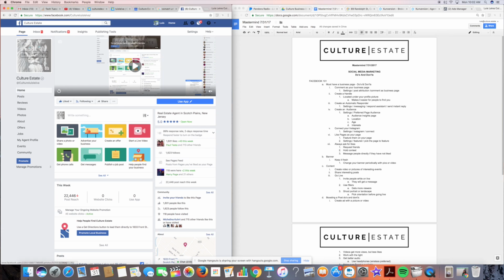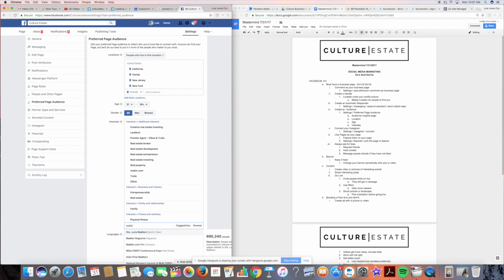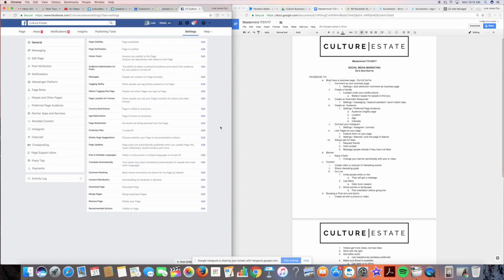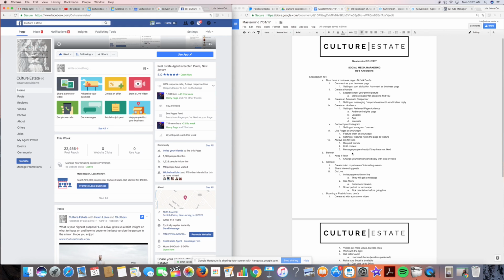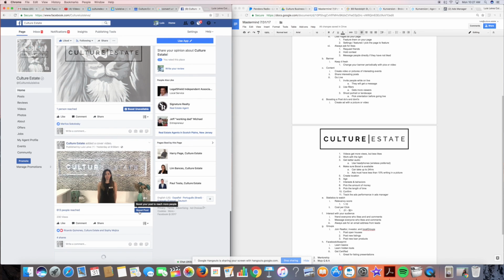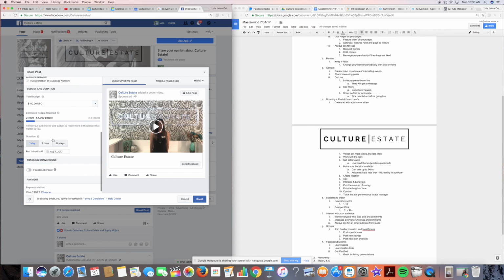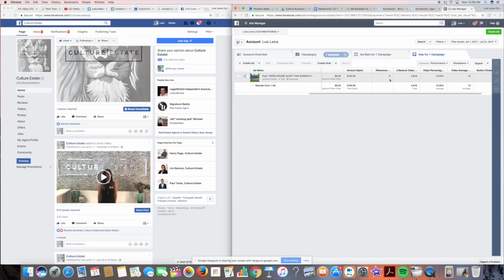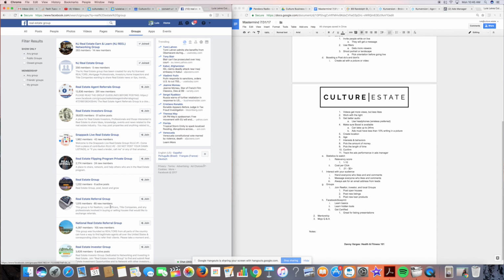Facebook Marketing For Realtors Real Estate 101:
In this week's training Luis teaches us why you should be using mojo and how it can boost your productivity, how to set up a business page, how to market properly on Facebook, and much more!

😎😎😎Schedule 1 on 1 call with me Our Join Our National Team 😎😎😎

Audible Free 30 Day Membership:

Equipment Used In This Video:

🔥🔥🔥Sony a7s2

🔥🔥🔥Sennheiser Mics